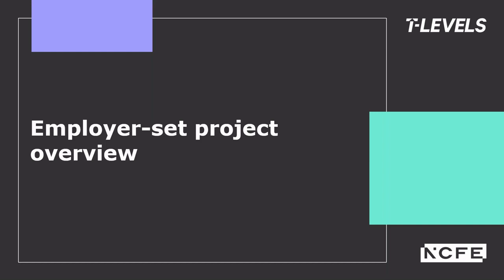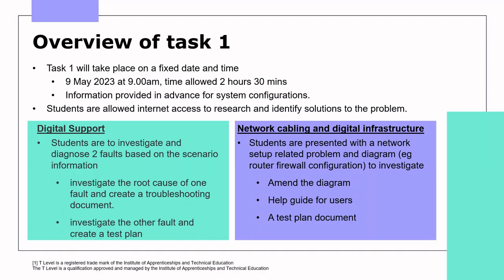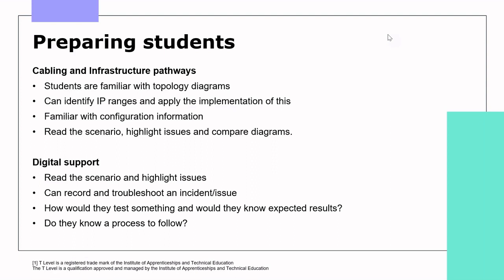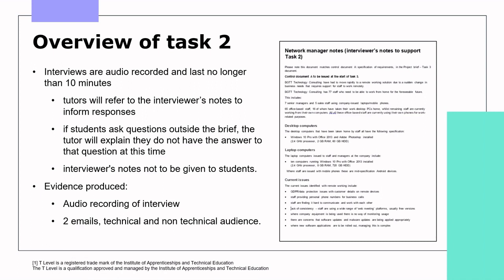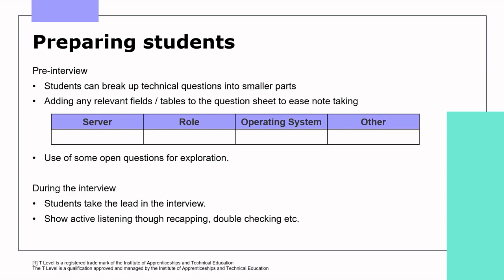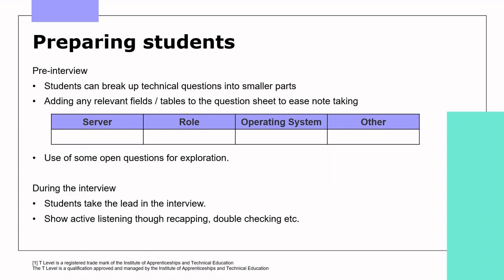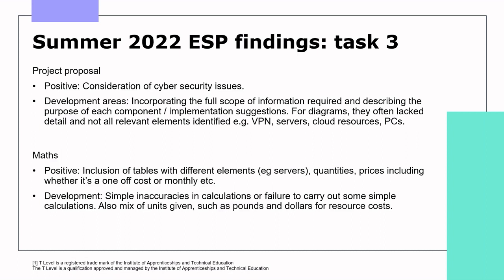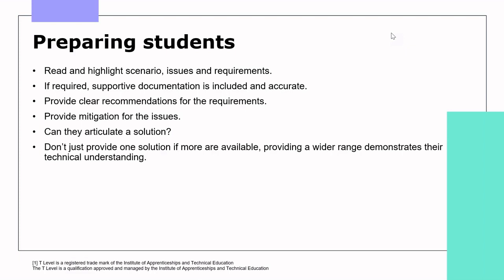Digital Support Services T Level: Preparing for the employer-set project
This session is aimed at teachers / lecturers who are involved with the delivery or preparation of students for the Digital Support Services T Level employer-set project (ESP). During the session we will explore the content of the ESP, the scheduling of the tasks, and identify strategies to support students’ revision.

0:00 Agenda and introductions
2:23 ESP overview
8:40 Task 1
21:19 Task 2
42:21 Task 3
50:35 Task 4